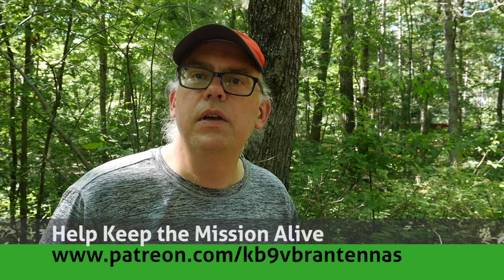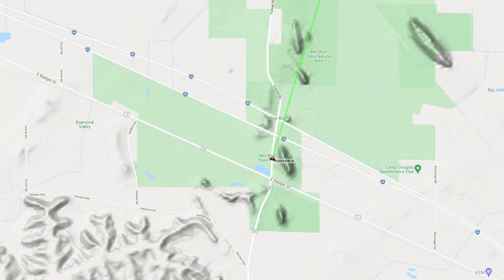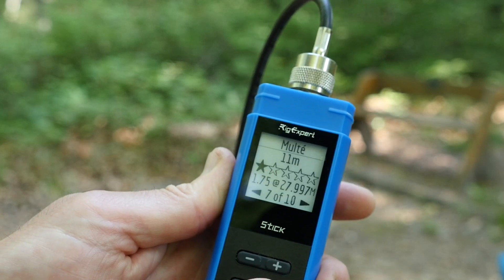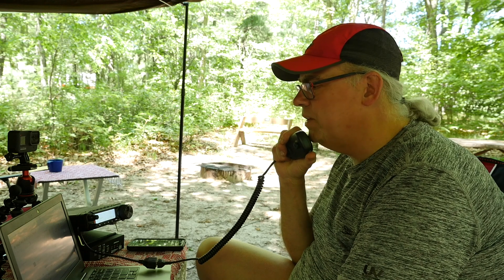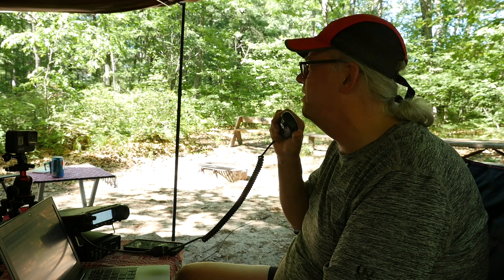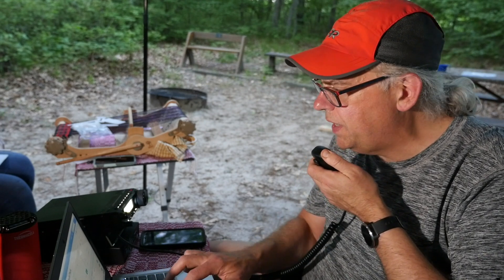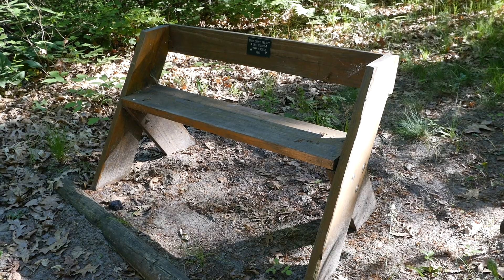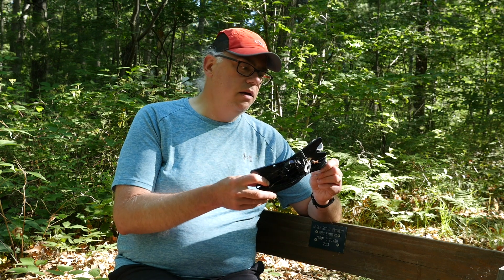Testing the Chameleon CHA LEFS at Mill Bluff State Park, WI (POTA K-1463) - Ham Radio Q&A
This weekend we do a little camping and test out the Chameleon Lightweight End Fed Sloper (CHA LEFS) antenna as I activate Parks on the Air entity K-1463. Mill Bluff State Park in South Central Wisconsin is known for its unique geological formations. Check out the view as we climb the bluff.

I will return QSL any 2-way contact. If you would like a QSL card; my callsign, KB9VBR, is "good in the book" as they say.

Opinel No.08 Carbon Steel Folding Pocket Knife

RigExpert Stick 230 Pocket Antenna Analyzer

The CHA LEFS is a six-band, no-tuner, High Frequency (HF) antenna for use on the 40, 20, 17, 15, 12, and 10 meter Amateur Radio Service (ham) bands. It is a minimalistic design and lightweight components are intended for the serious backpacker and outdoor adventurer. Leave the tuner and SWR meter at home – just bring a radio and a pair of boots!

Timestamp
00:00 Intro
00:43 About this weekend's activation
02:23 Mill Bluff State Park
05:30 CHA LEFS Lightweight End Fed Sloper Antenna
06:23 POTA K-1463 Daytime Activation
09:00 Interlude
09:30 POTA K-1463 Late Shift Activation
13:50 Conclusion / My Thoughts